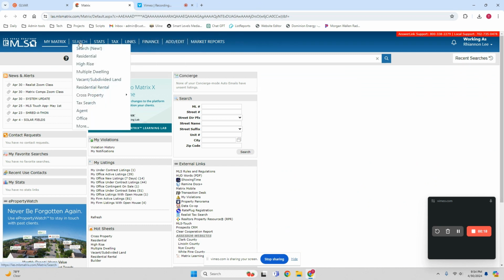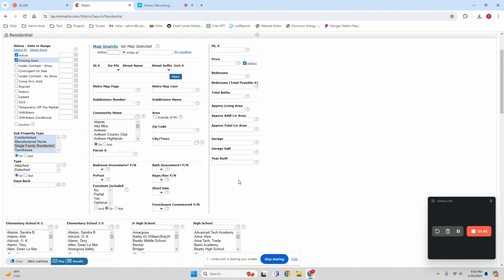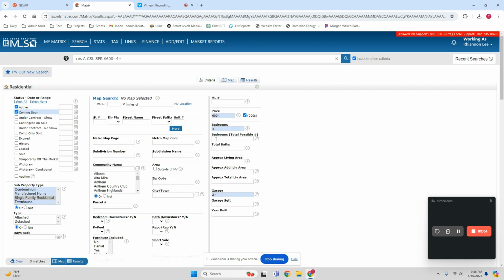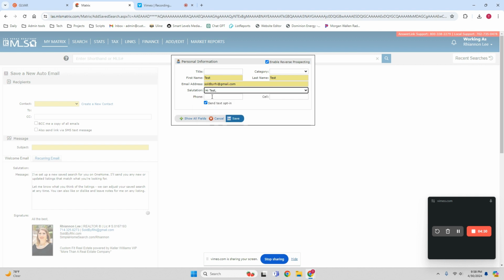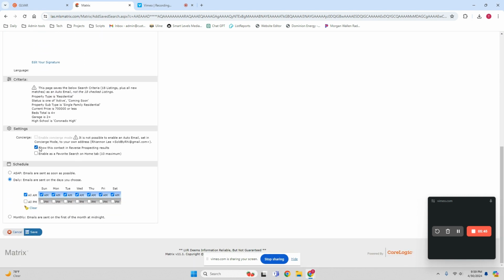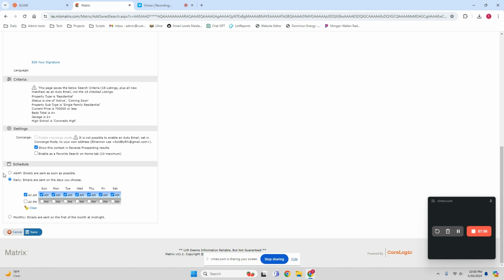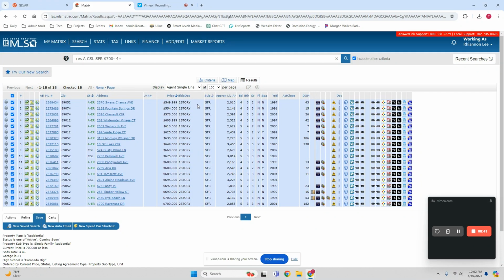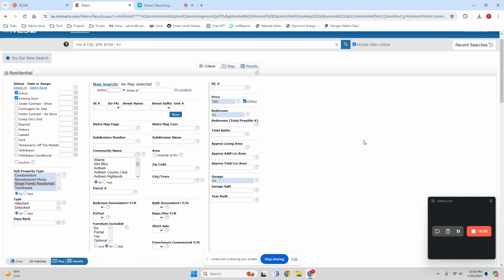How to Set Up a Search on the MLS